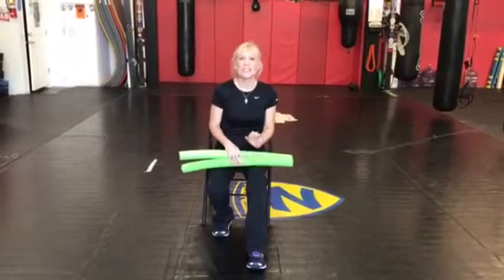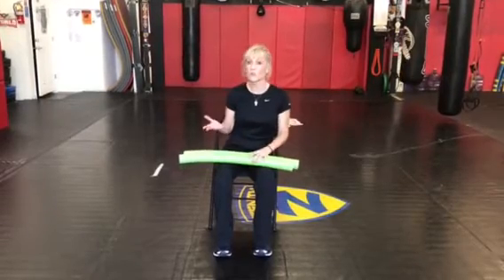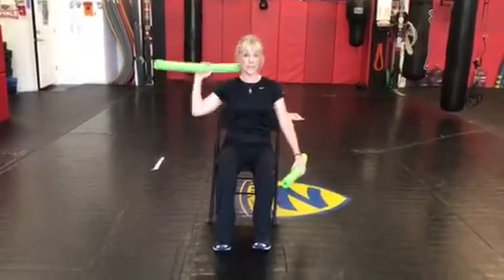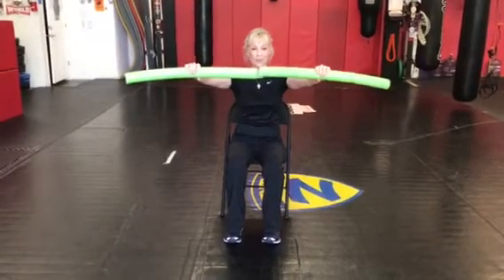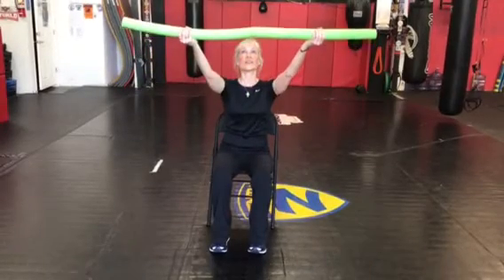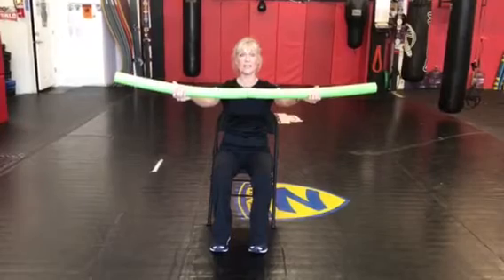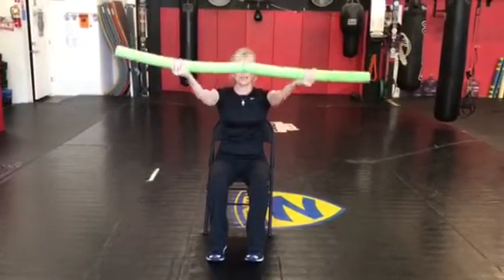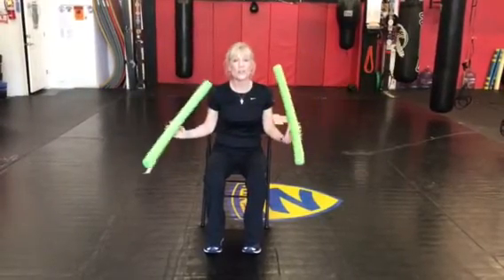How To Use Your Noodle To Treat Parkinson's Stooped Posture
Kimberly Berg, MS describes How To Use Your Noodle To Treat Parkinson's Stooped Posture